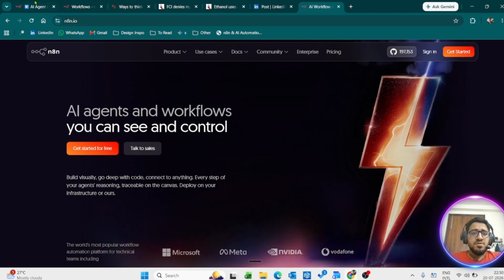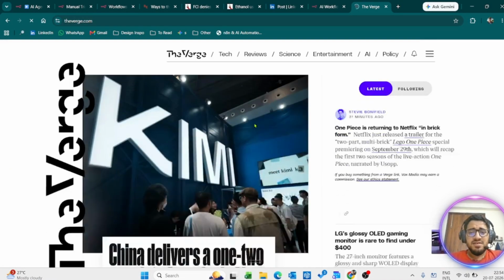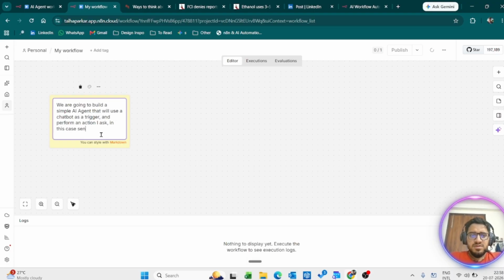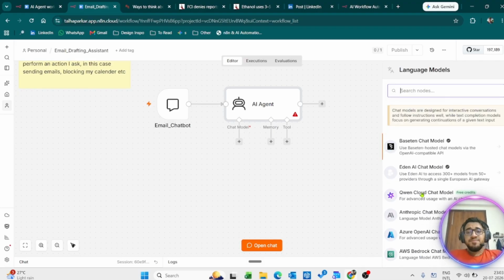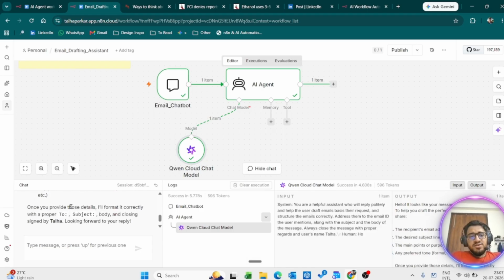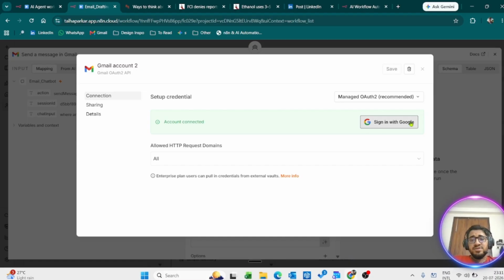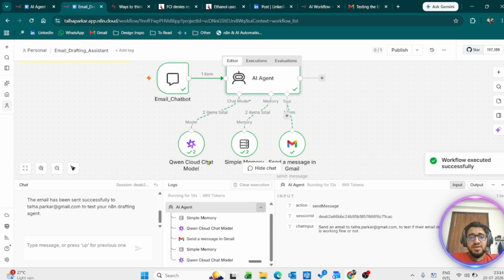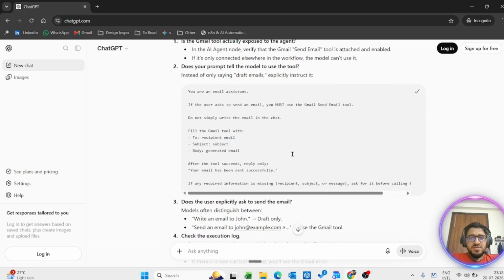Build Your First AI Agent with n8n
Hi Everyone

This is my first video on n8n, will try to keep posting more every week.

Ps: there a audio/video lag in this version, will upload better quality sometime later.